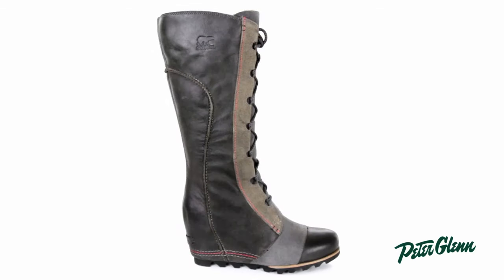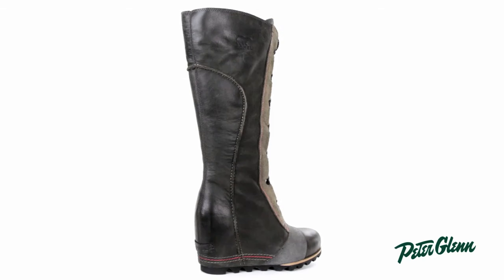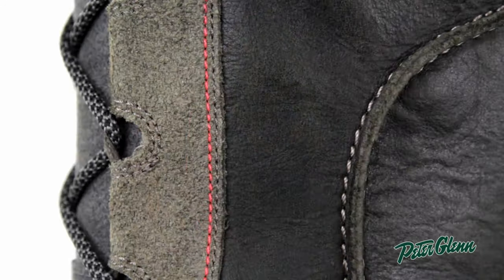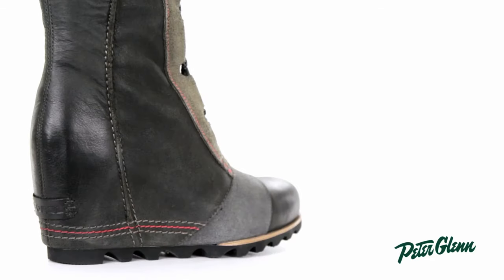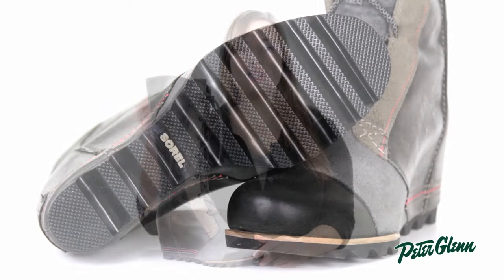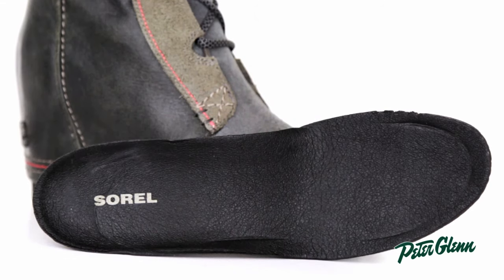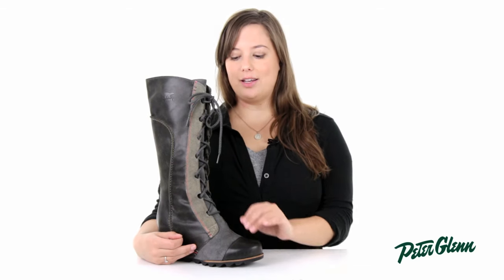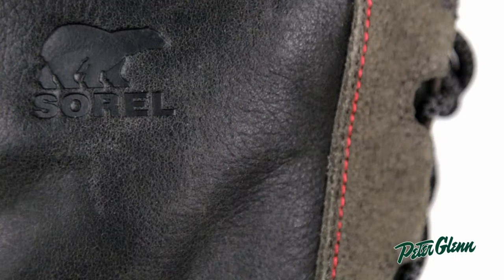2016 Sorel Cate the Great Wedge Boot Review by Peter Glenn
Check out the Sorel Cate the Great Wedge Waterproof Boots for women at peterglenn.com